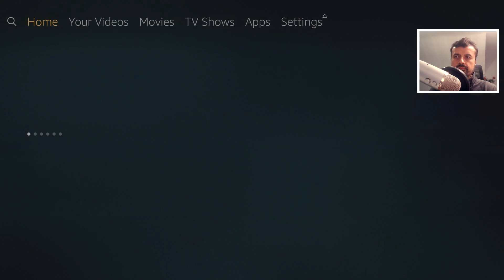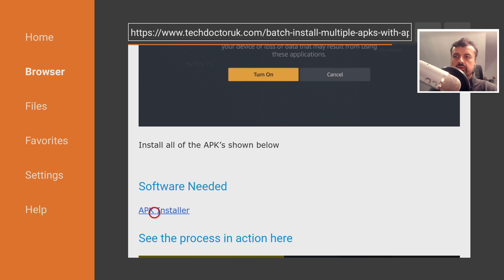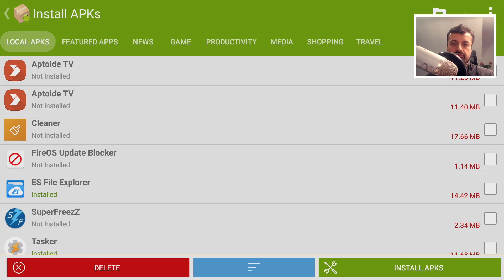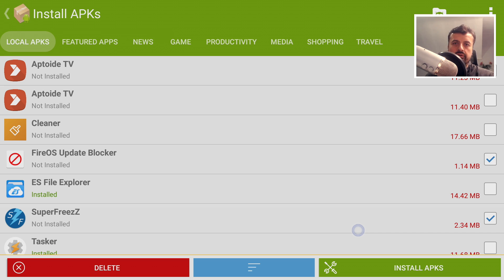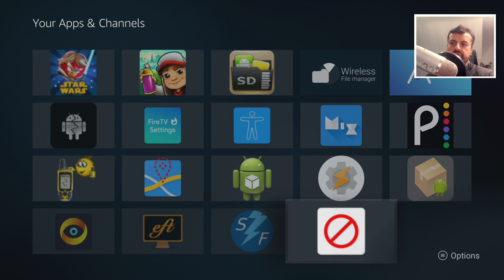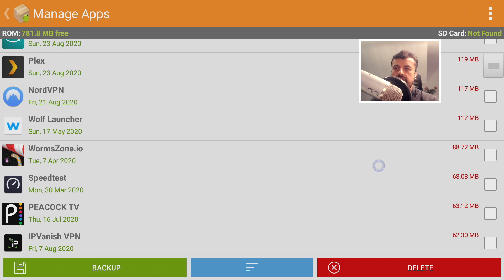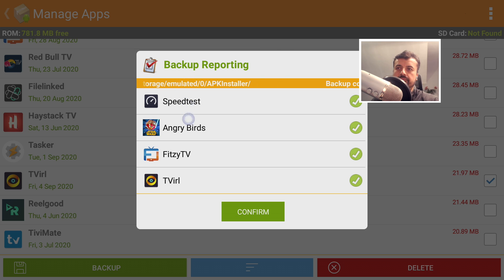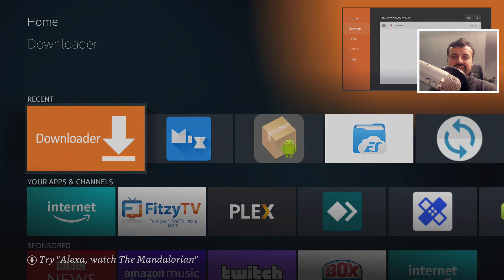🔴FIRESTICK STREAMING UTILITY 2020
A great application which you can use to manage your Firestick or Nvidia Shield. Has some fantastic features like remotely push apps, browse the file system of your Firestick. You can backup your applications or batch install them on your device